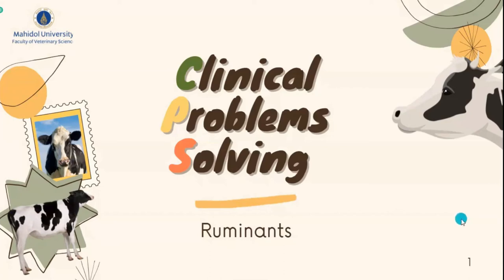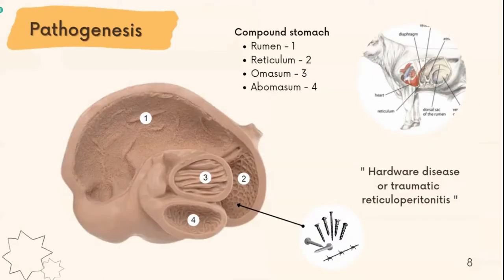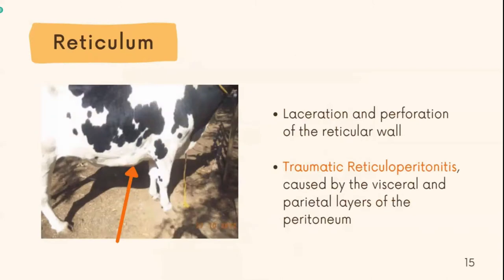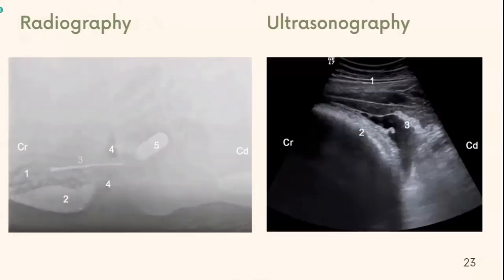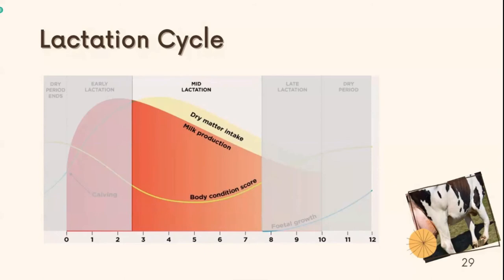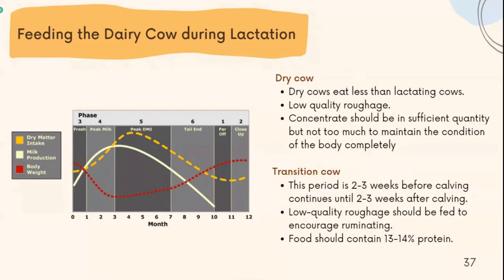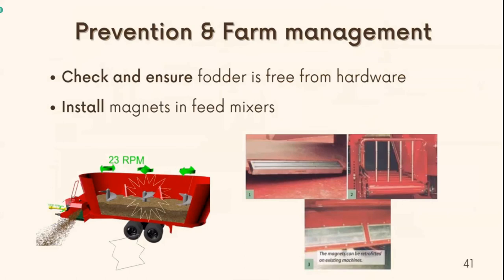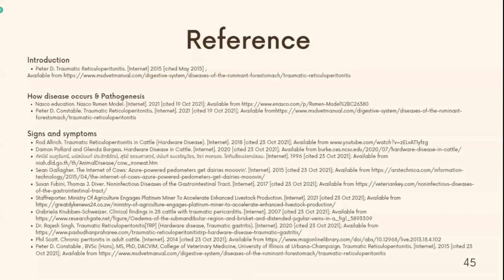Ruminant - CPS1 [2nd Yr Std Gr 1/2021]